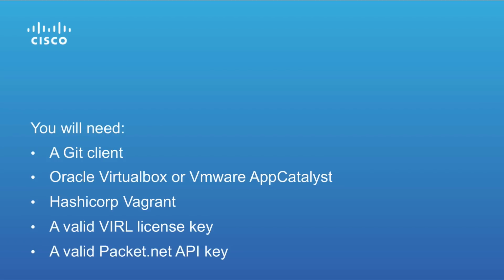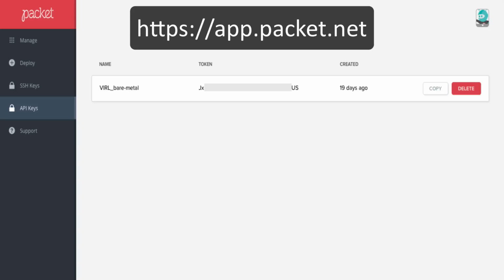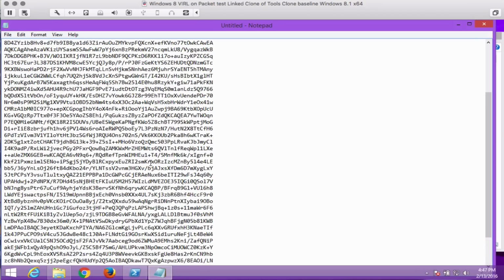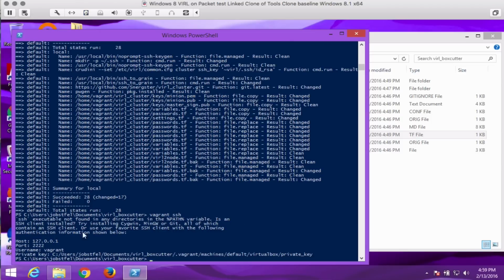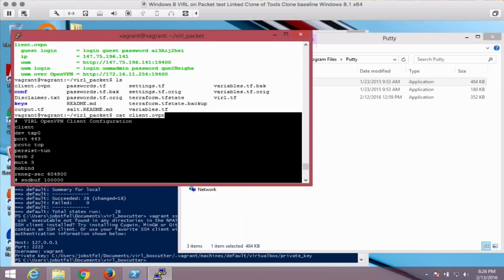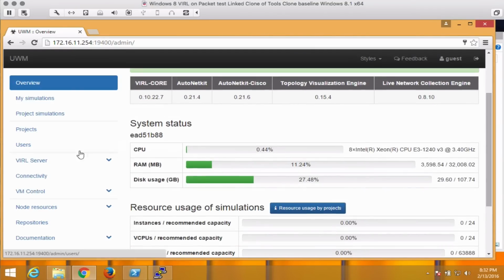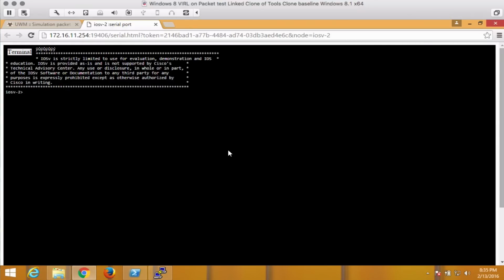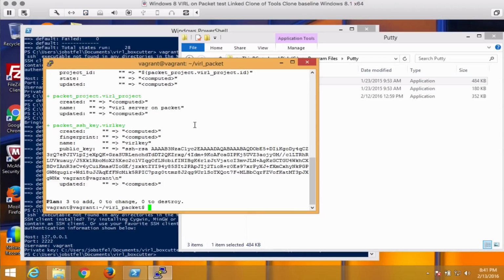OBSOLETE - Setting up VIRL on Packet with VIRL launcher app (VIRL_boxcutter)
WARNING - The instructions in this video are now obsolete.

If you have a valid VIRL license key and but do NOT have your VIRL instance installed or prefer not to launch through your VIRL server, you can launch VIRL on Packet with Virtualbox or AppCatalyst.